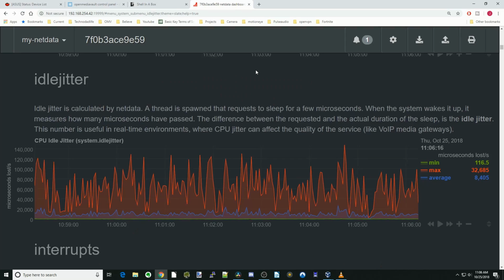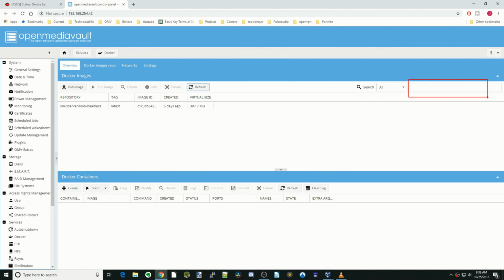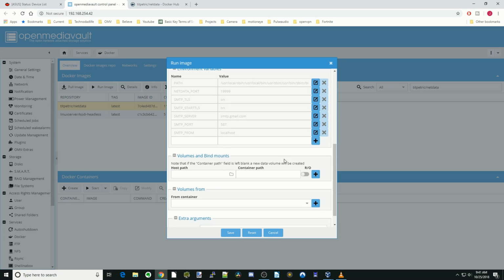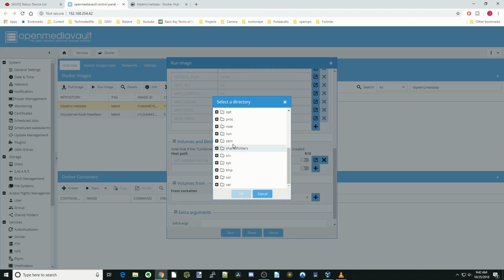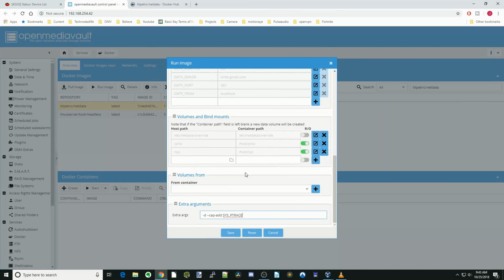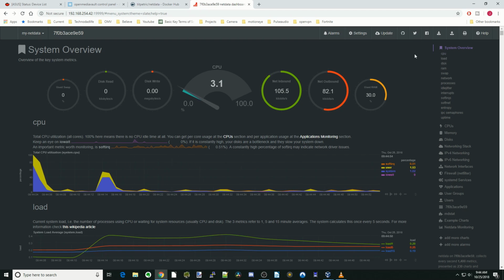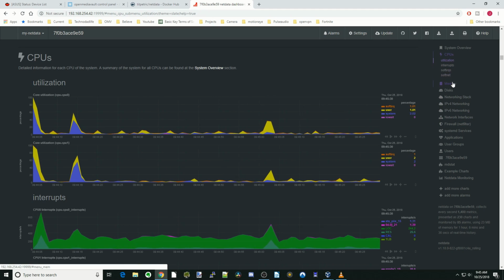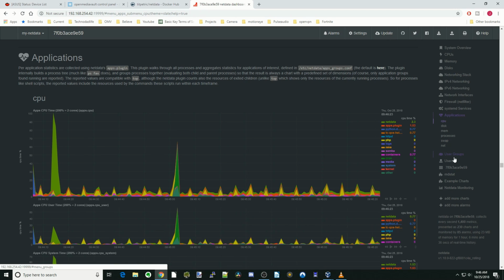Beautiful Graphs of Your Server Processes with Netdata and Openmediavault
Today, we install Netdata which provides beautiful graphs of everything that is going on in our server.